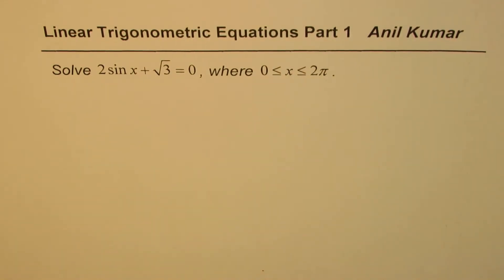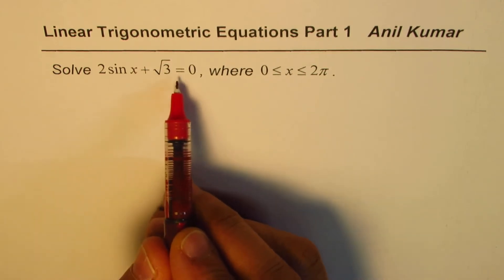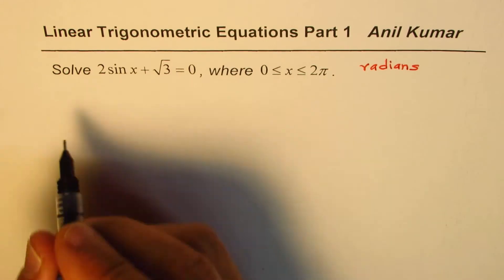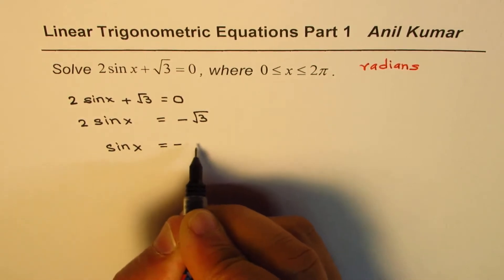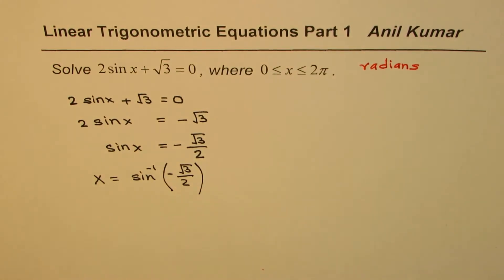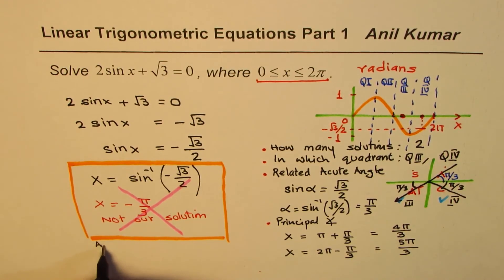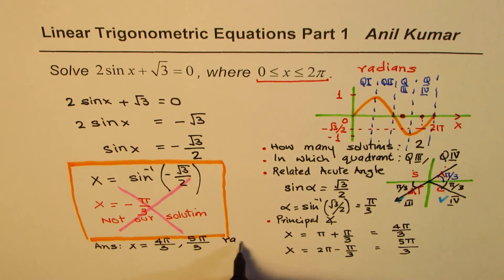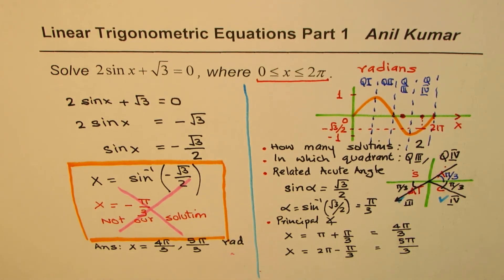How to Solve Linear Trigonometric Equation 2sinx + sqrt 3 = 0